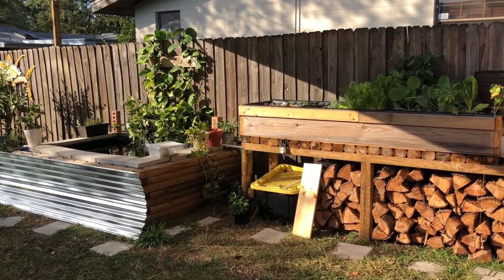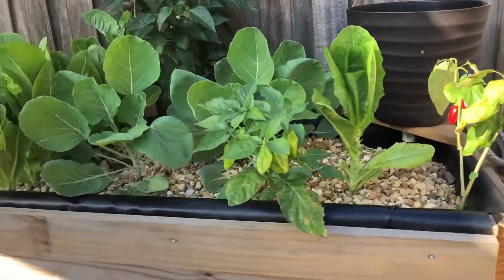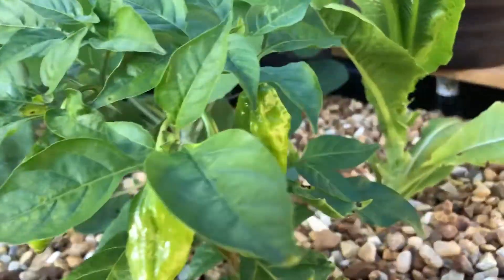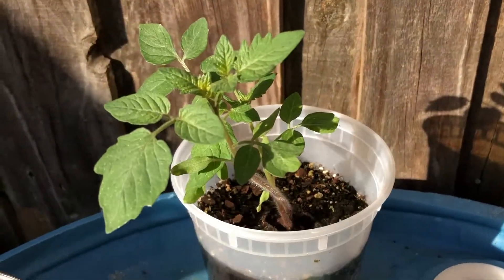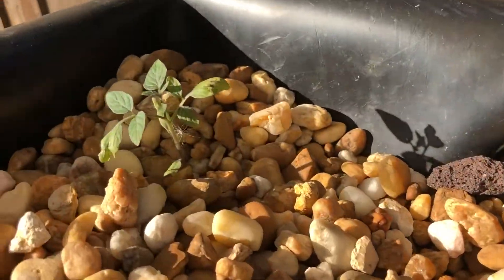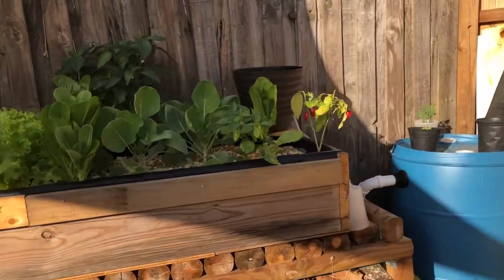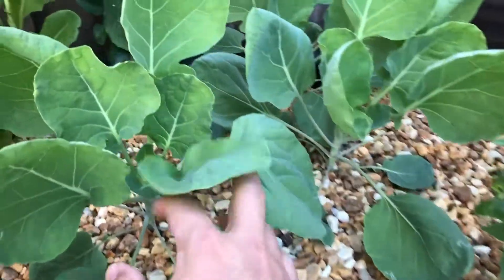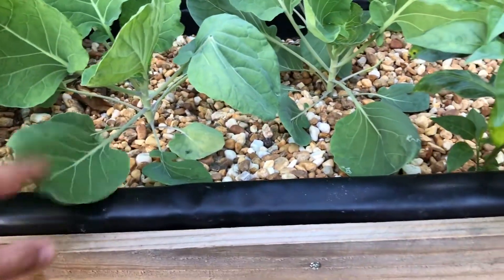November Koi Pond Aquaponics Update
This has been set up since March 2017. This update includes changing the beds over from the cement mixing tubs to the 2x12's. The bed is now 2'x7'.